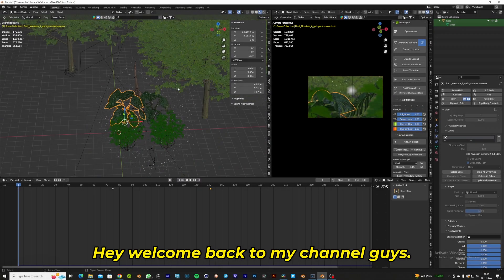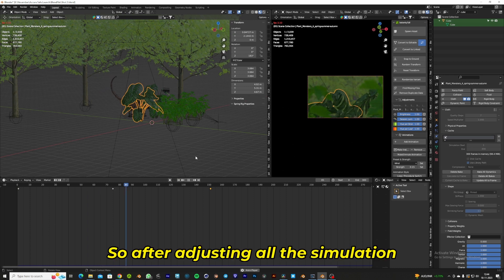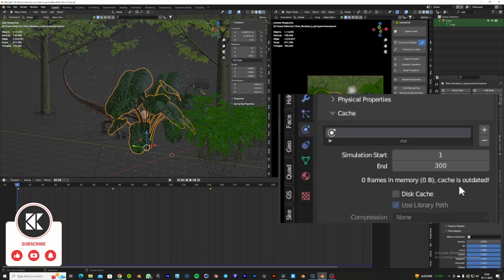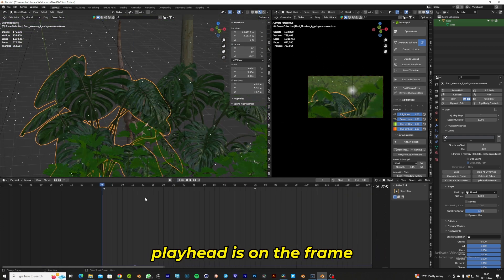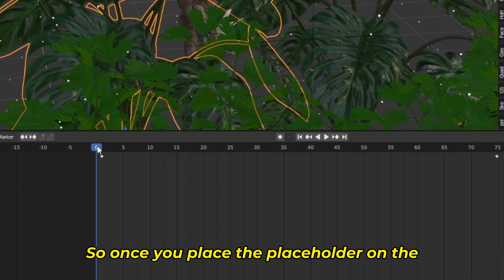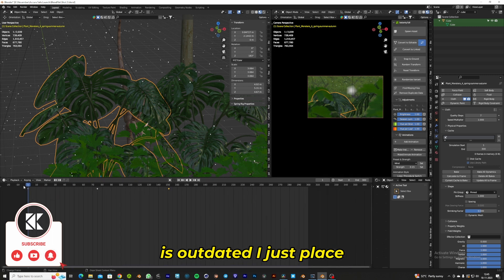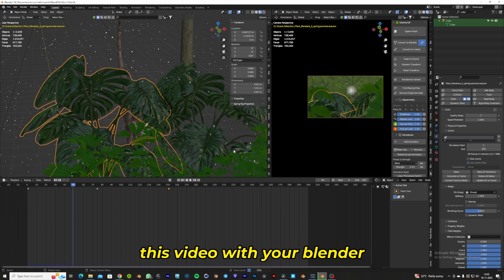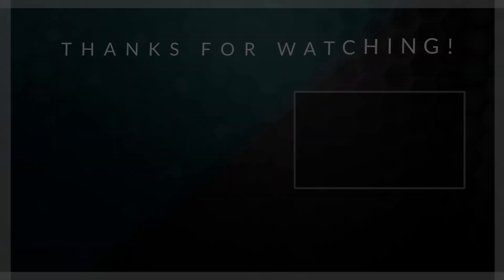0 Frames in Memory, Cache is Outdated Problem Solved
In this video, I show you how solve 0 frames in memory, cache is outdated problem in blender.

how to solve blender problem
blender cache problem solved
#0 Frames in Memory, Cache is Outdated Problem